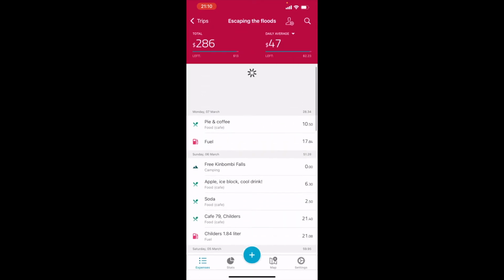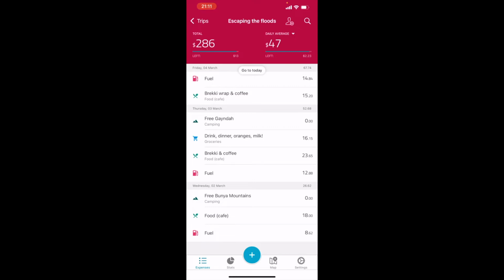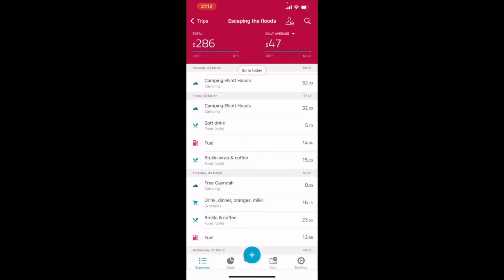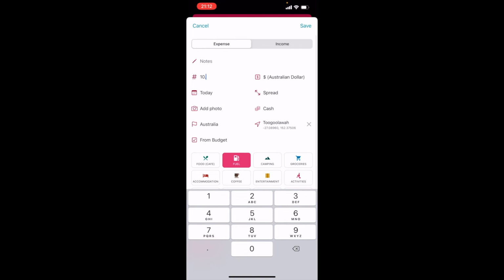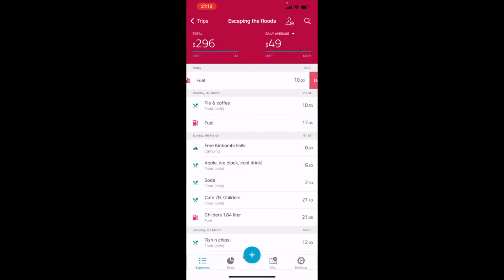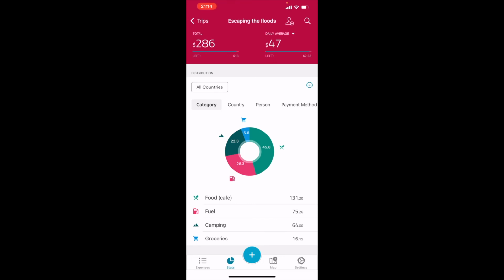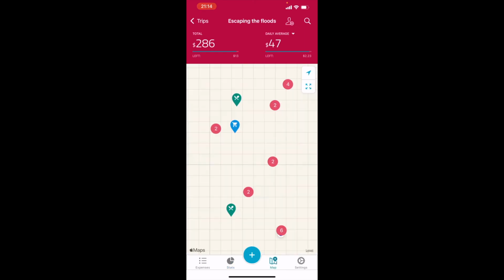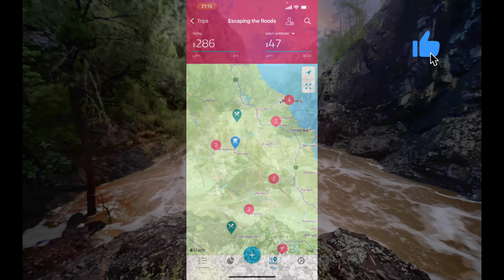Moto camping in Australia, what I spend and the TravelSpend App.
A quick video on what my daily budget is for trips in Australia, and the TravelSpend App. which I've started to use to track spending on the road. Enjoy.

Ride Safe.
Monty.